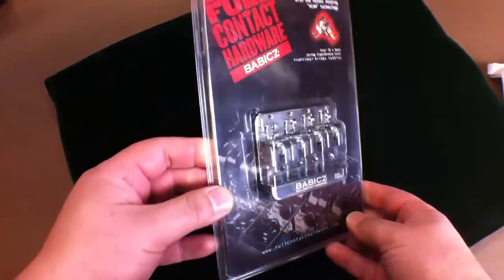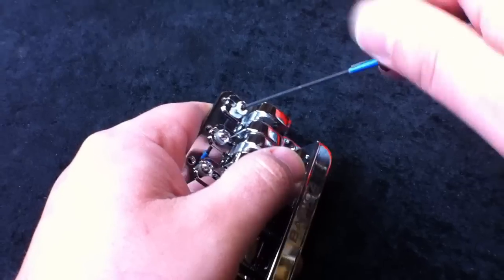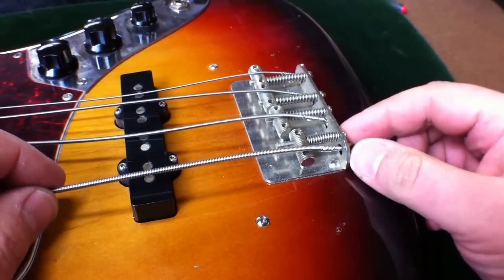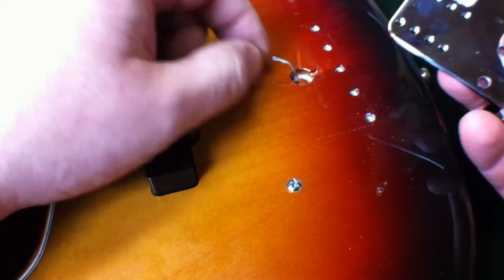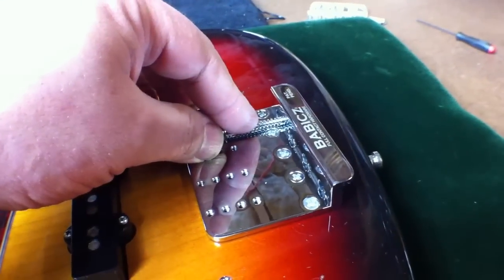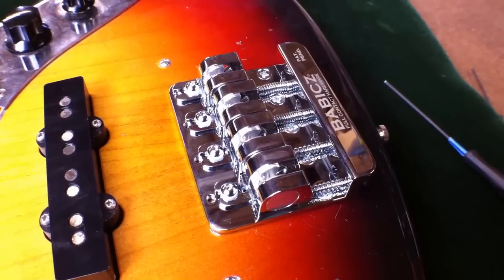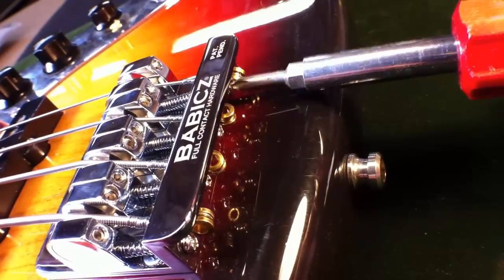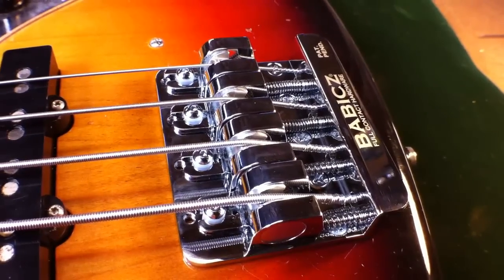Installation FCH-4 Bass Bridge- Babicz Full Contact Hardware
Jeff Babicz provides step-by-step instructions on how to install the Babicz Full Contact Hardware 4-string bass bridge onto a Fender Jazz bass.

Thanks to Dave Reuter of Alto Music for providing the axe!